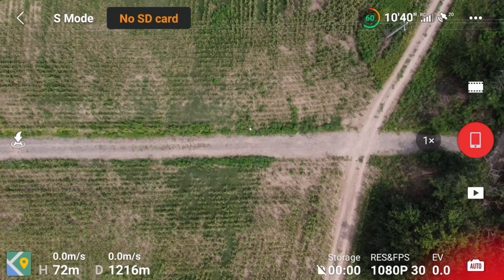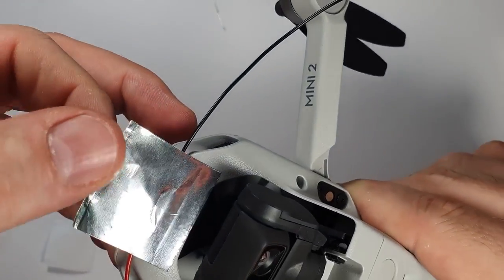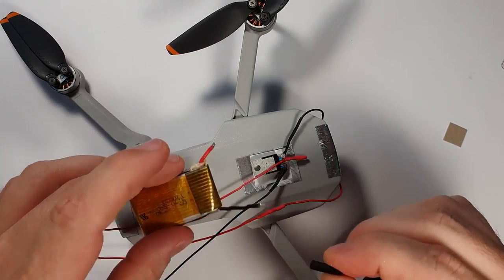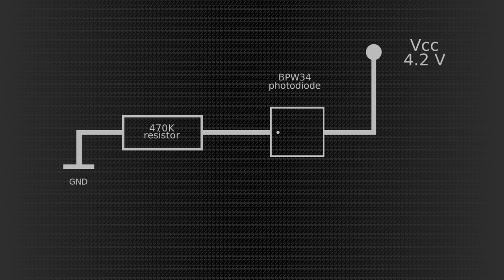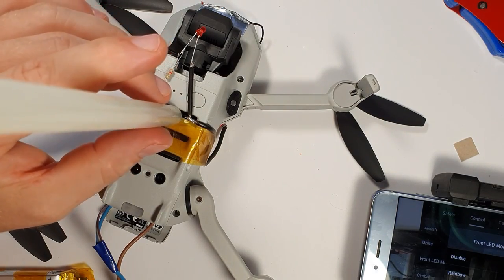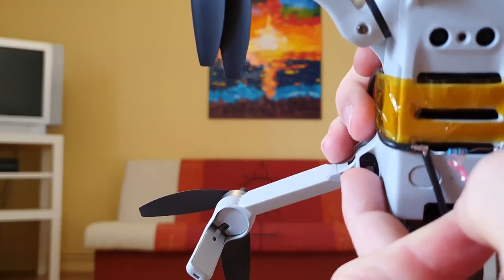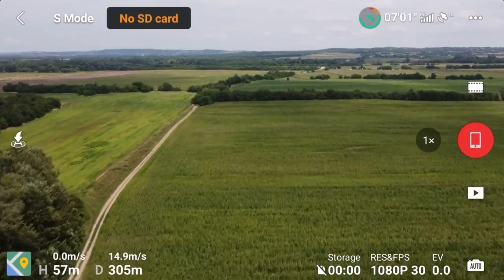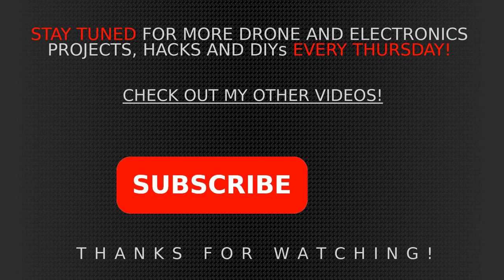Simplest DJI Mini 2 payload dropper mod (OcuSync range!!!)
A long range payload dropper for the dji MINI 2 which DOES NOT VOID WARRANTY! This DIY mod costs less then 10$! :)

00:00 Intro
00:16 The build
05:30 Theory and Schematics
06:57 Testing on bench
08:23 Testing indoors
10:31 Prep for outdoor testing
10:52 Testing outdoors

Parts list:
BPW34 photodiode
IRLZ44N MOSFET (other N-channel logic level MOSFET will do as well)
22R, 220R, and 470K resistors
LED
LiPo cell for power source